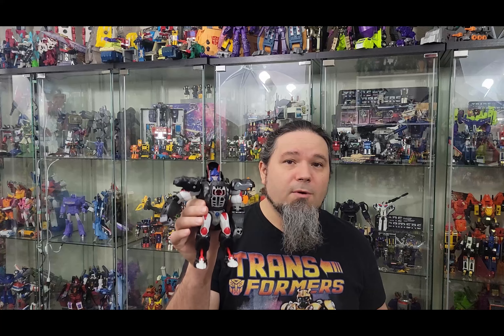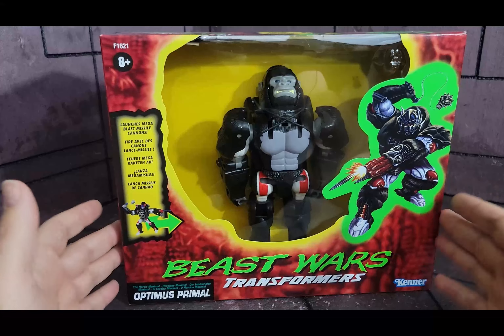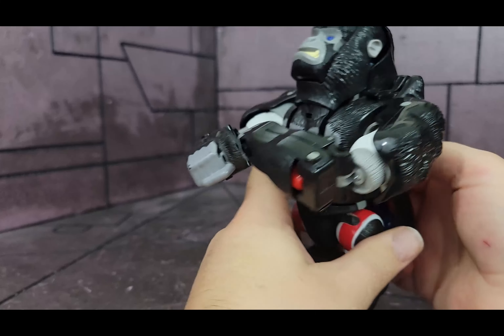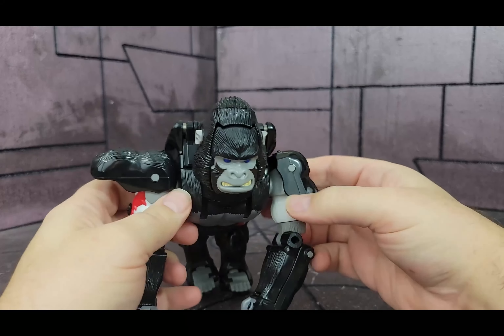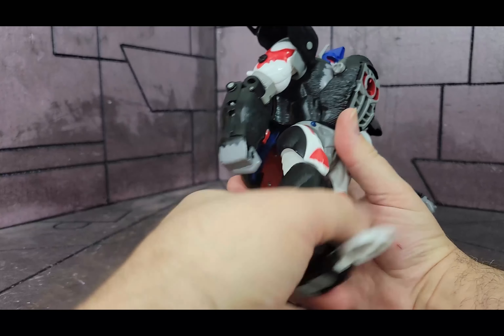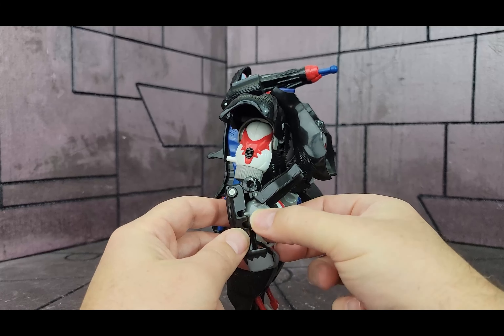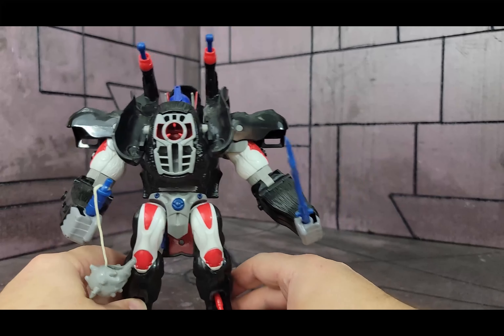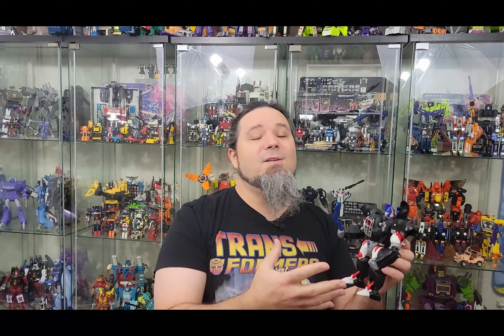Optimus Primal retro Review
The new Transformers: Rise of the Beasts teaser trailer is upon us, so its a great time to take a look back at the original Optimus Primal toy.